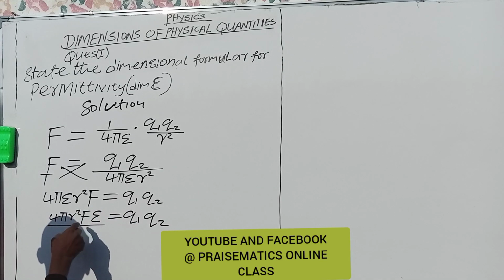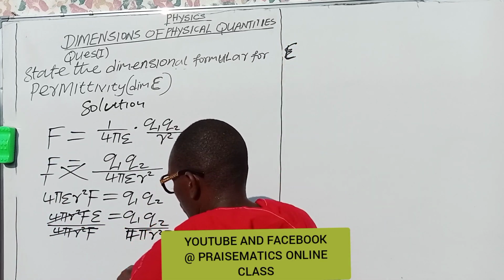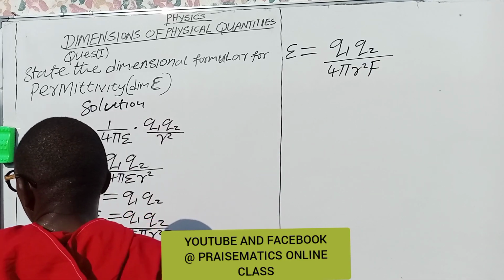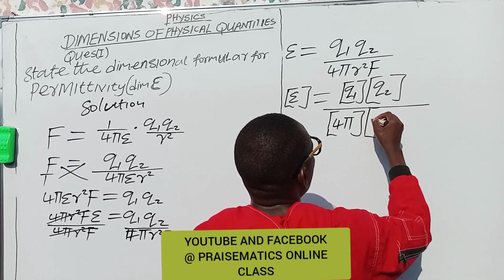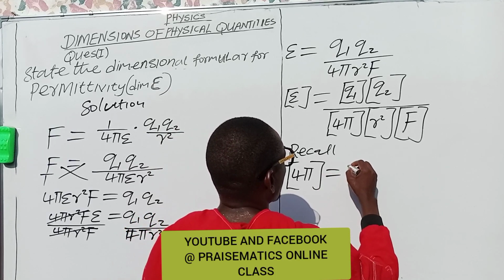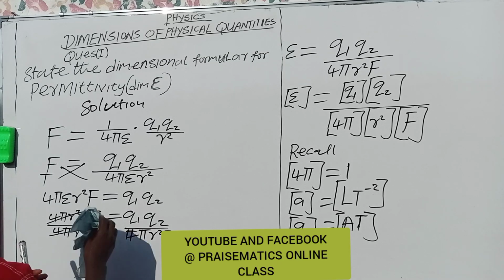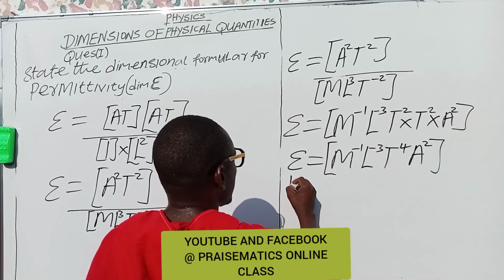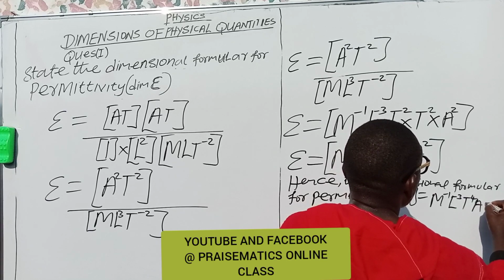THE DIMENSIONAL FORMULAR FOR PERMITTIVITY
HOW TO GENERATE DIMENSIONAL FORMULAR FOR PERMITTIVITY.